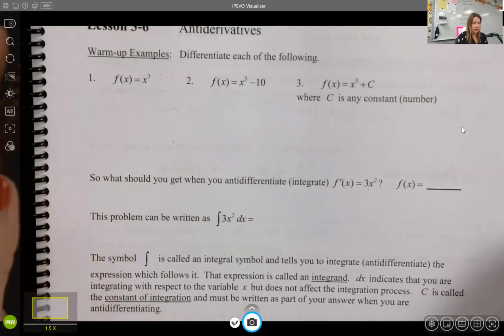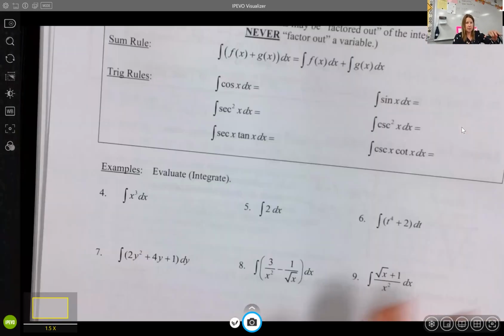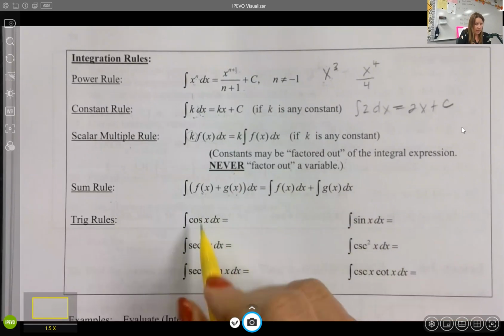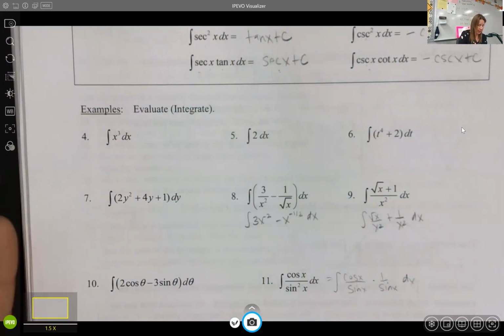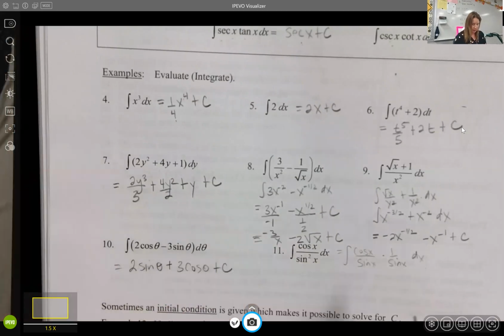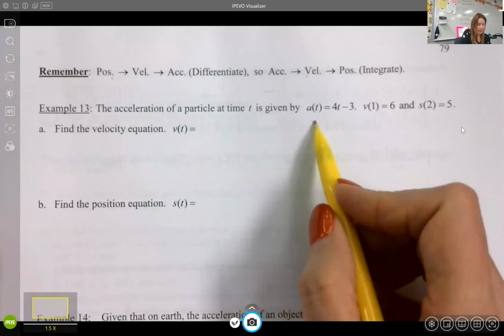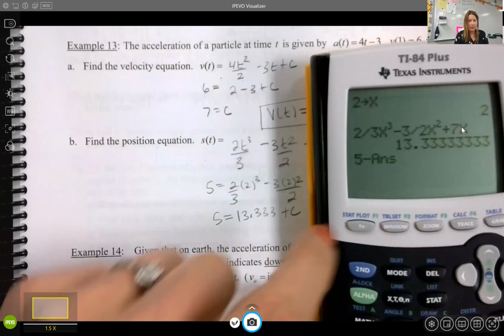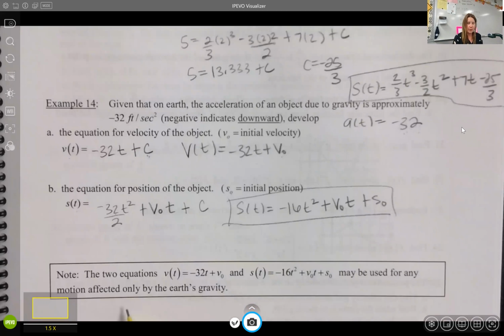3.6 Antiderivatives/Integrals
BC Calculus